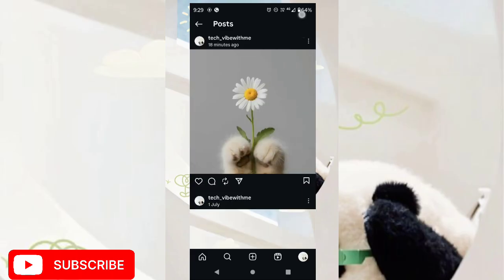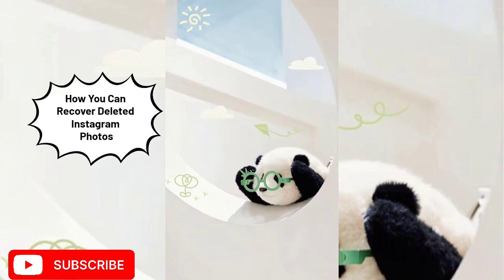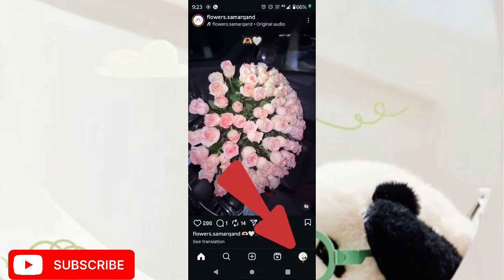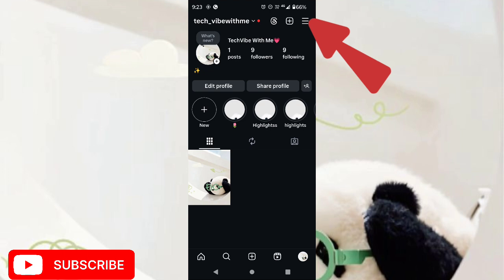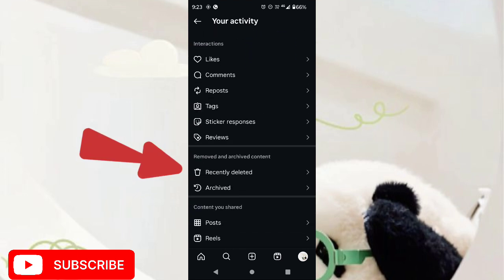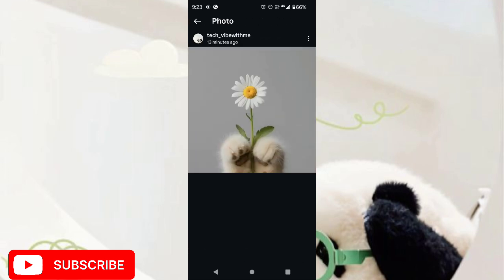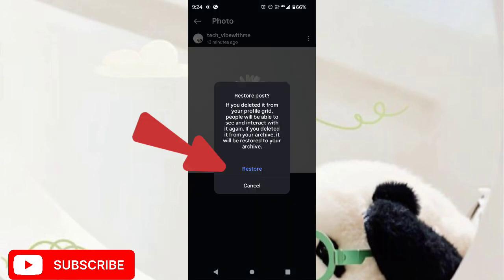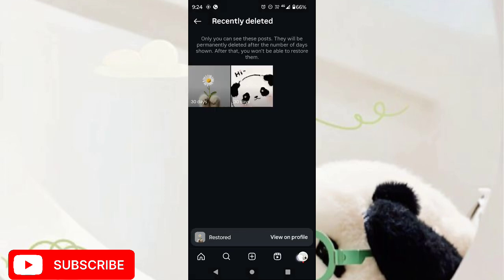How To Recover Deleted Photos From Instagram | Restore Deleted Instagram Posts Easily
In this video, you will learn how to recover deleted photos or posts from Instagram within a few minutes. Instagram now offers a built-in Recently Deleted feature that allows users to restore their deleted photos, reels, stories, or videos within 30 days.

✅ Find the “Recently Deleted” section on Instagram
✅ Restore deleted posts, reels, or stories
✅ Recover your Instagram photos safely without using any third-party app

📌 Note: Deleted items can only be restored within 30 days from deletion.